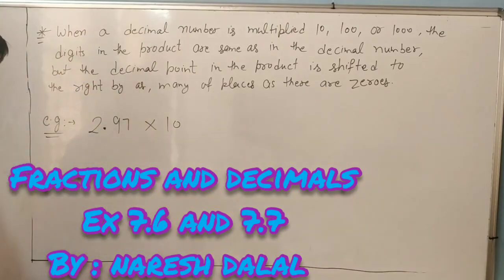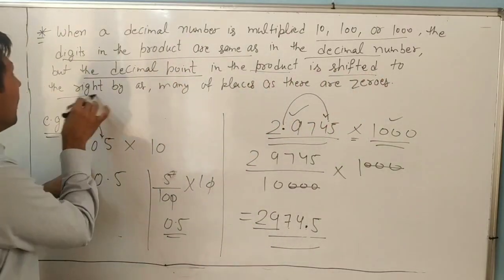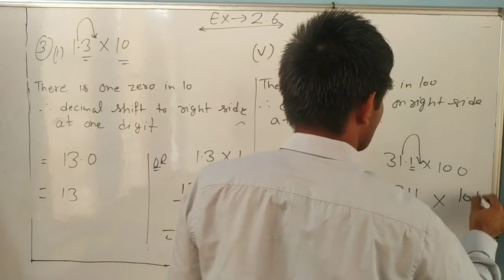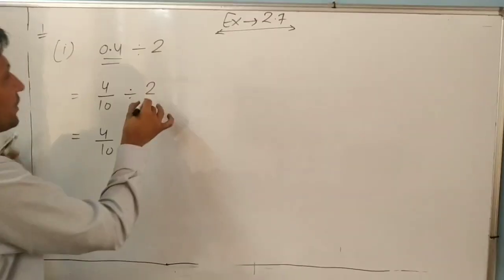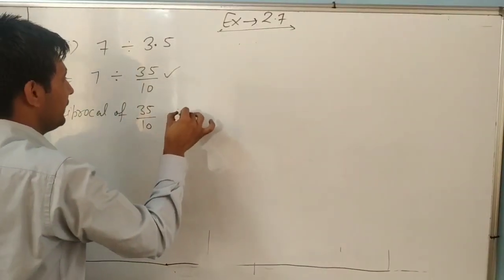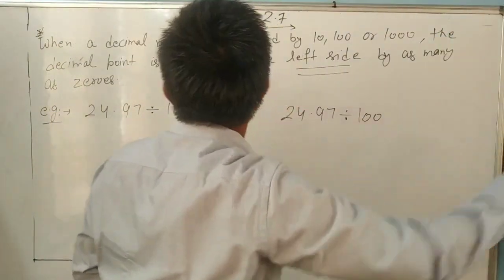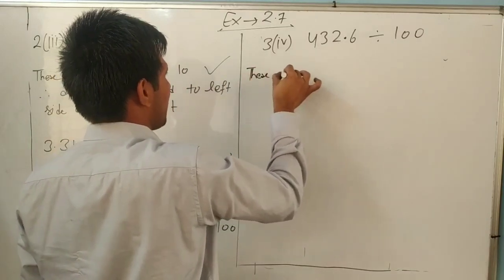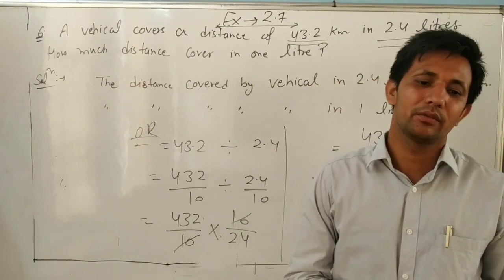Fractions and decimals | class 7 | ex 2.6 and 2.7| part 9 | by naresh dalal sir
NARESH DALAL